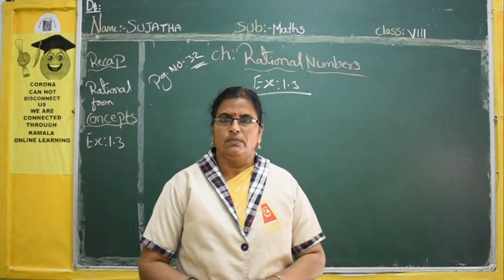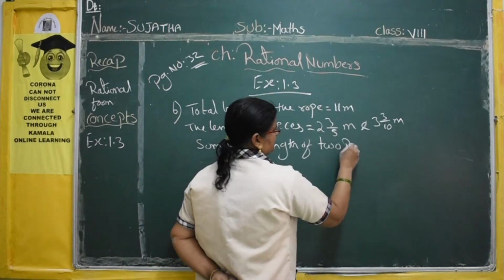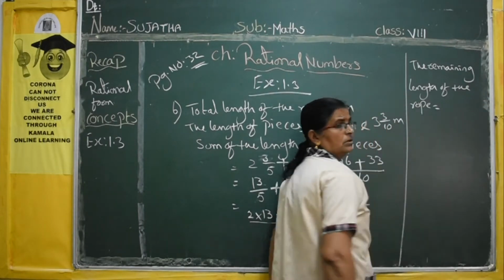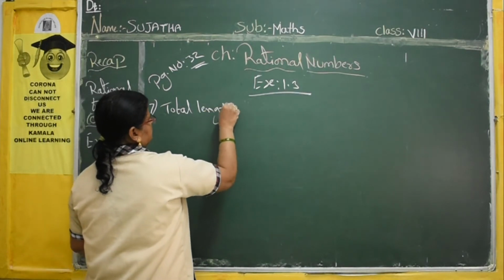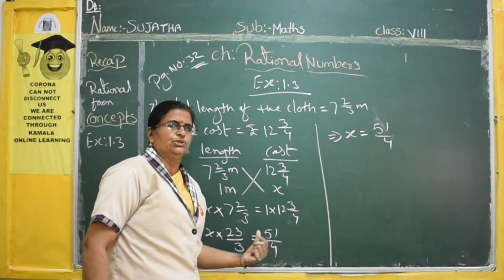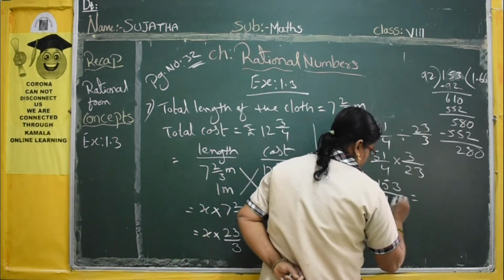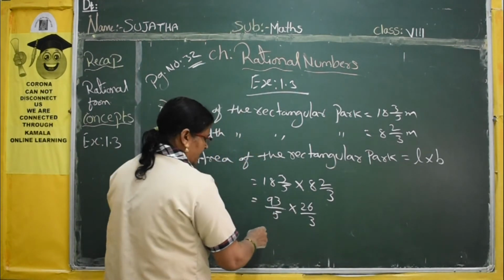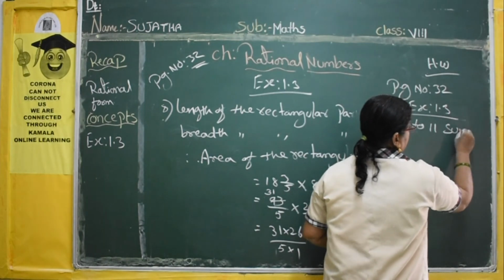8TH_CLASS_MATH_CH1_PT9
kamalaonlineprogram
Hello Children!
Good Luck!
HAPPY LEARNING!